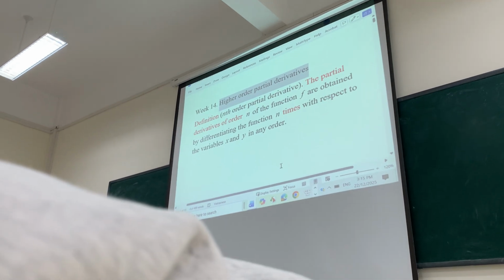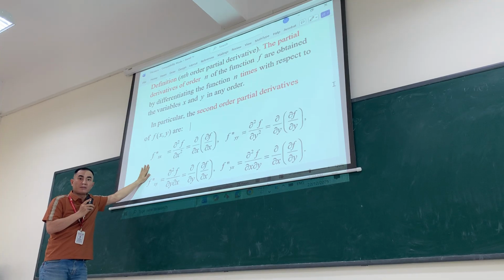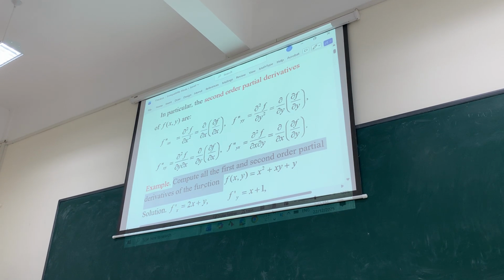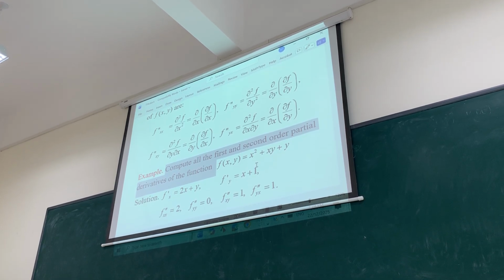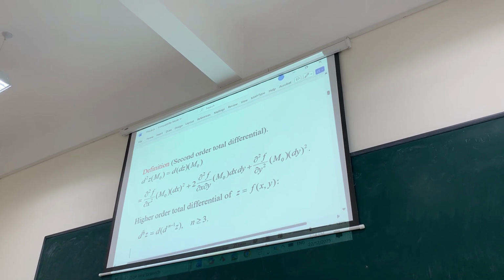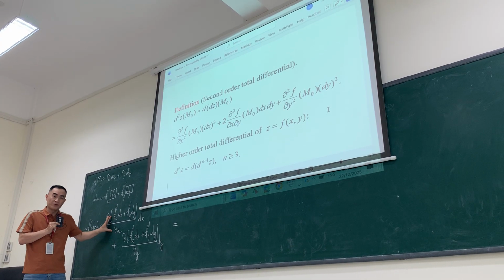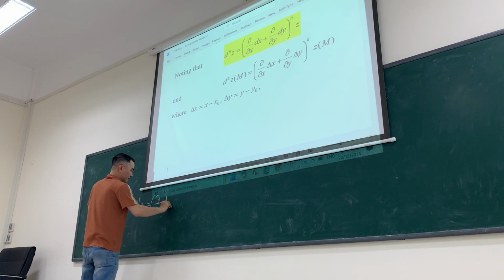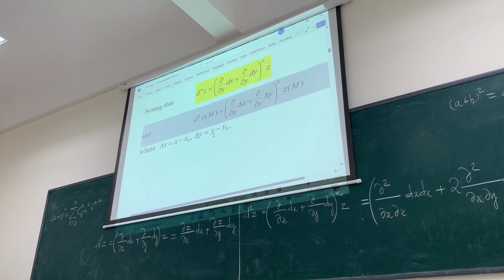Tuần 14 higher order derivatives (p1)